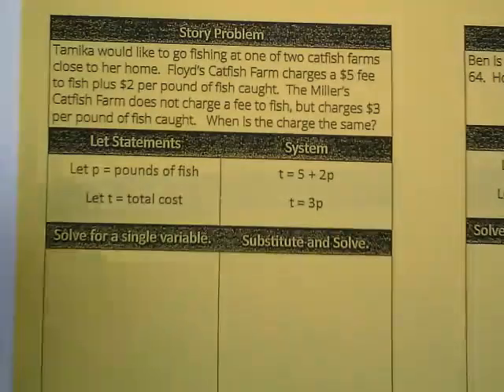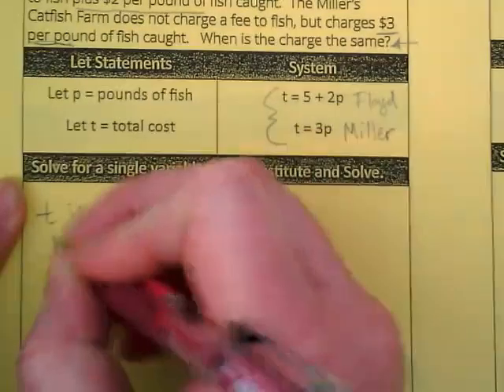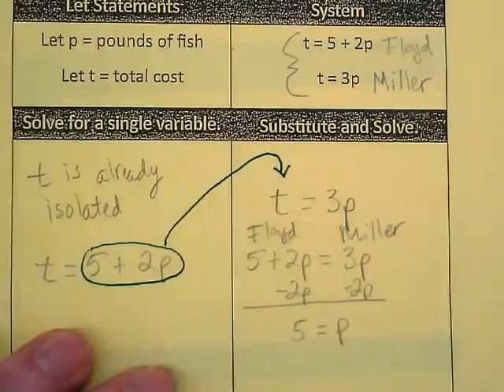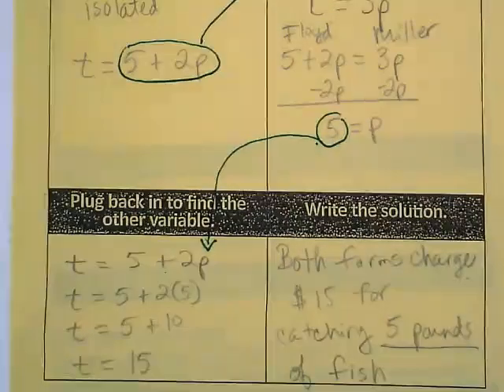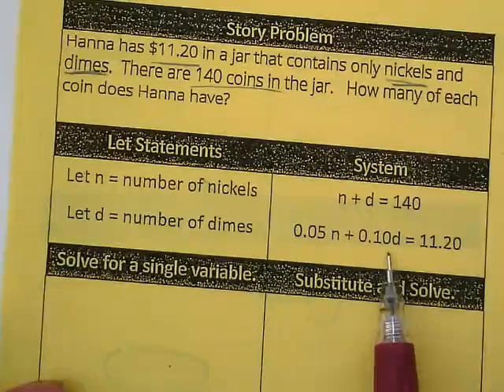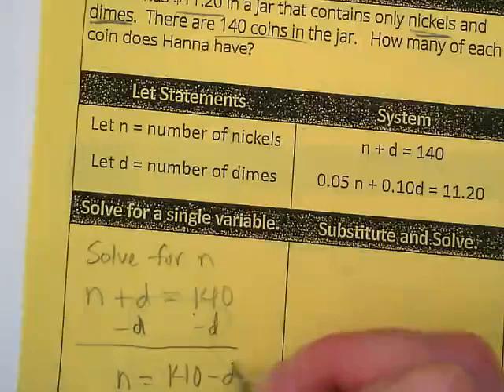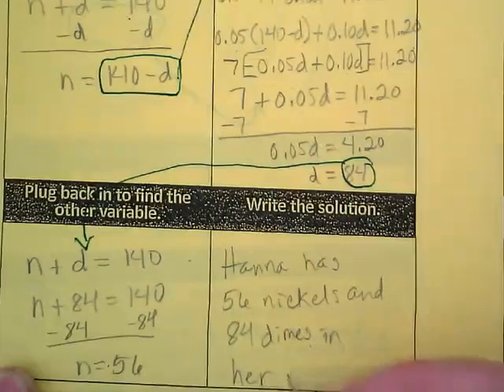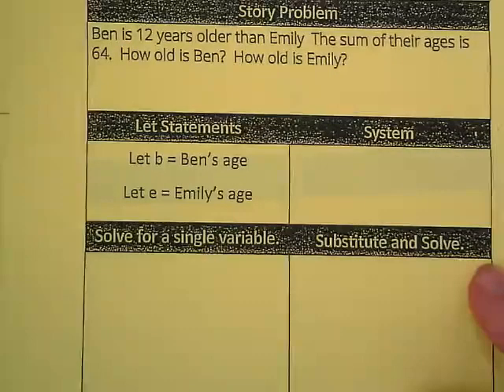System Word Problems with Substitution